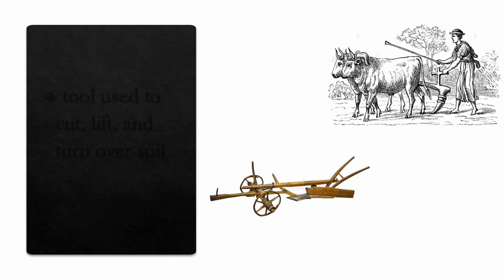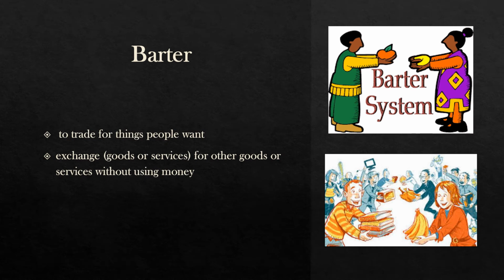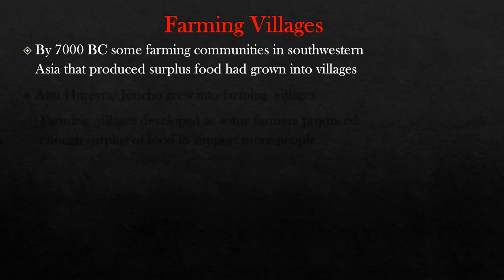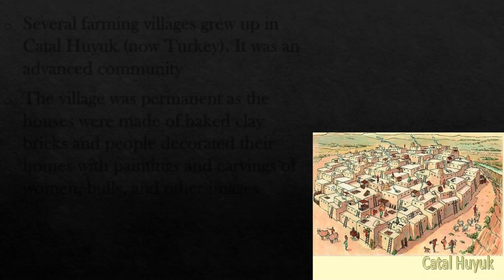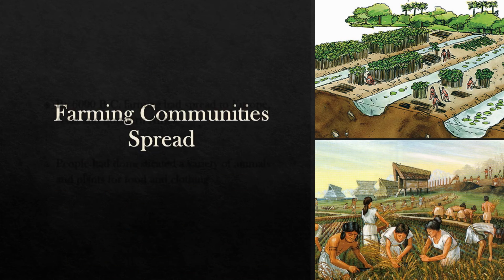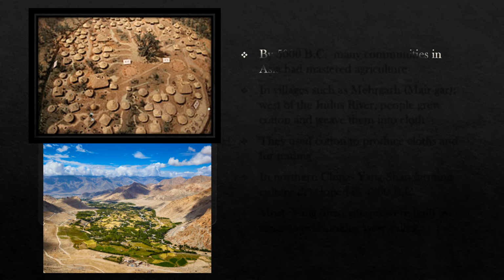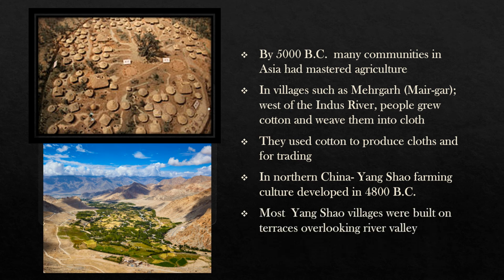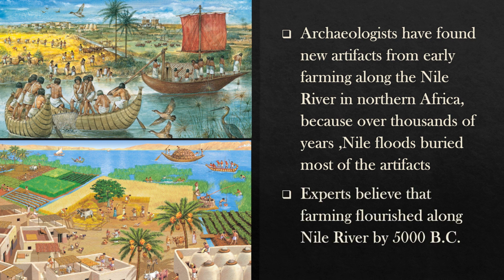Grade 6 SST Ch 2 L2 forming complex societies